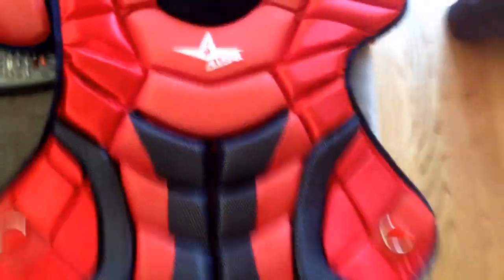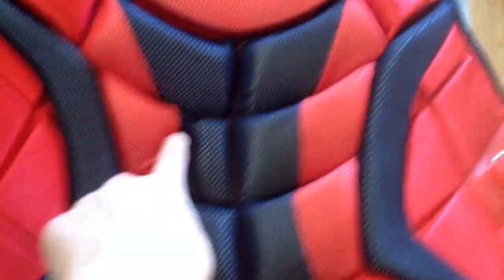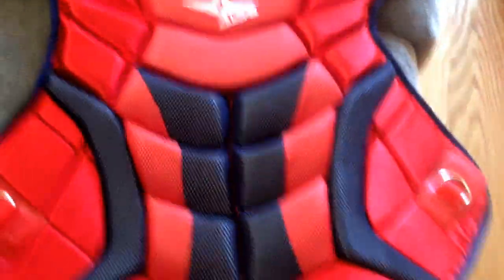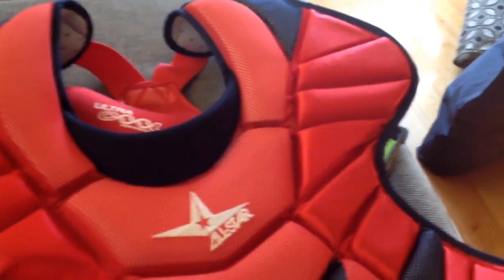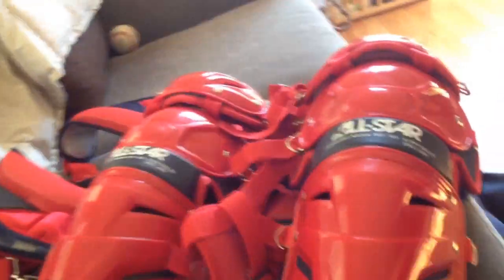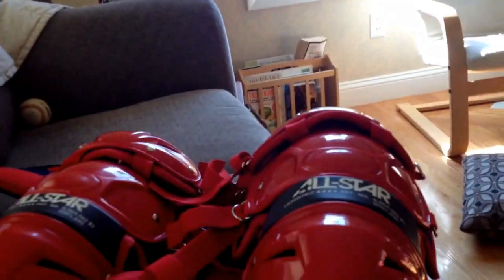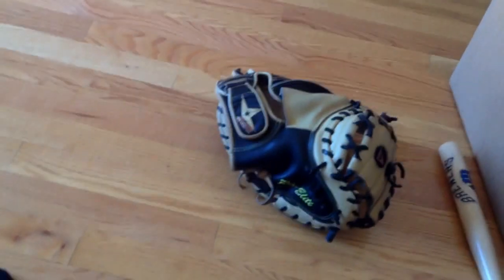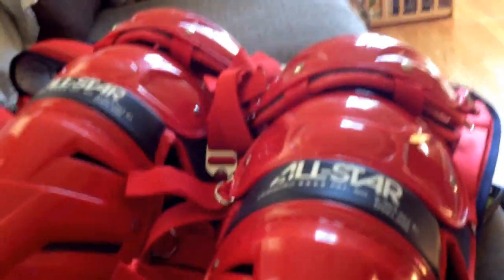All Star System 7 Catchers Equipment